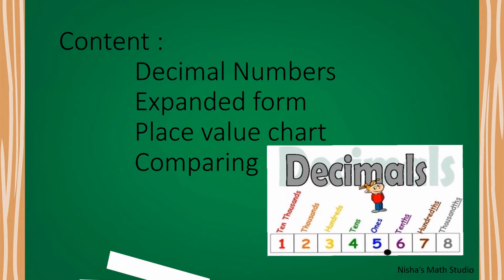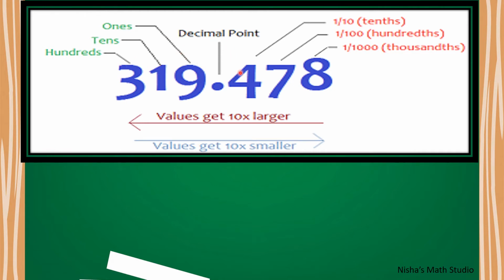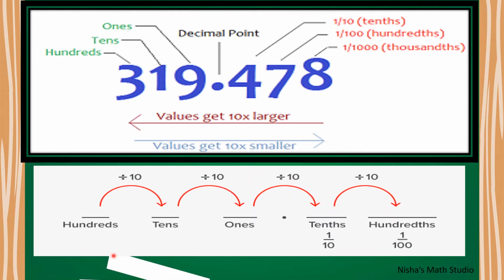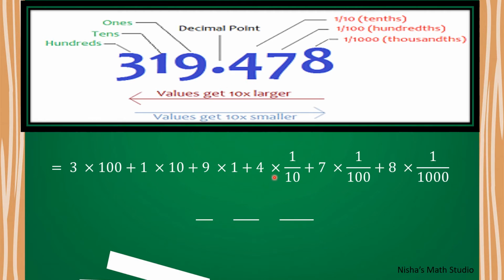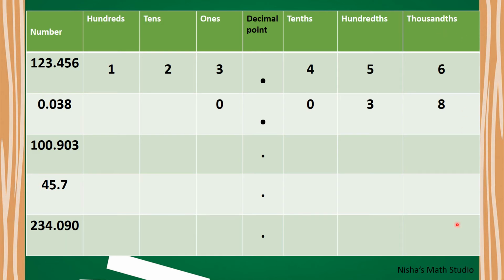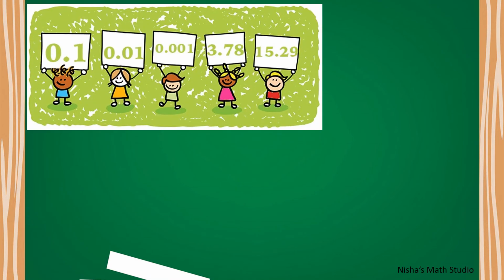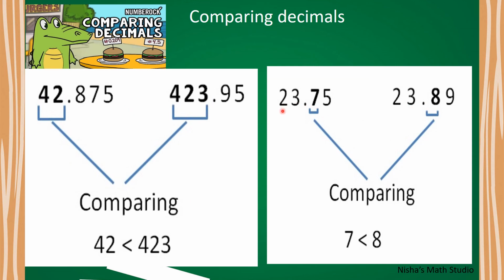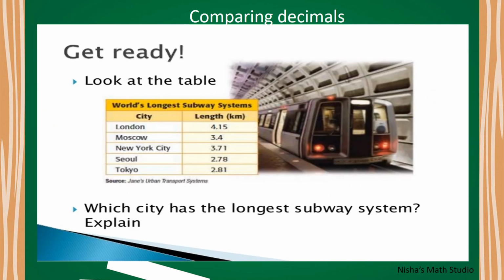svmvp GRADE 7 | Decimals Introduction | Place value chart, Comparing the decimal Numbers